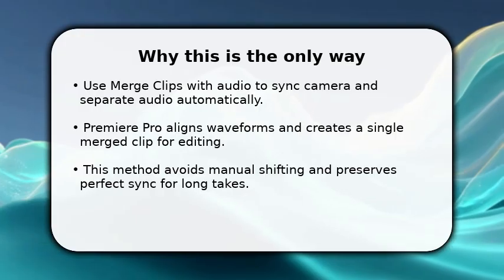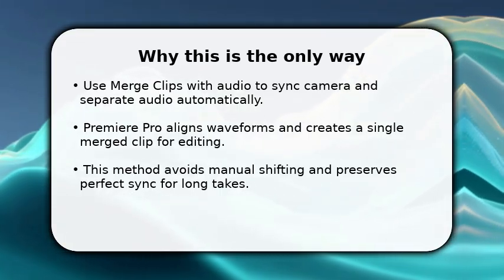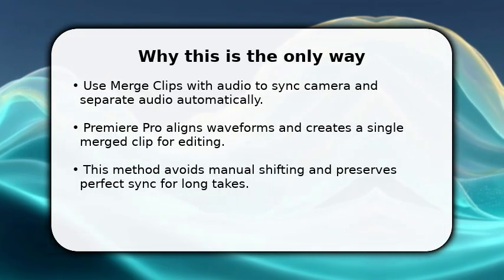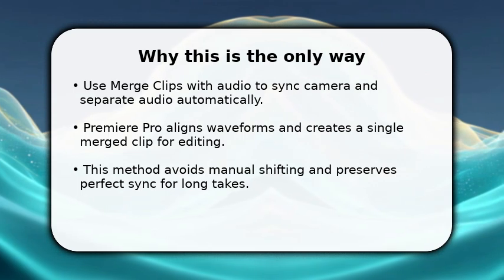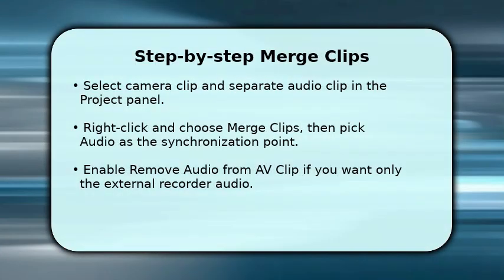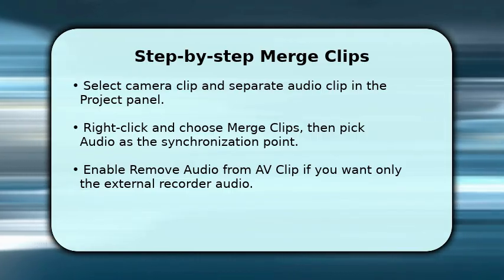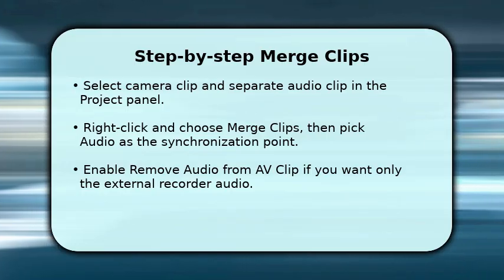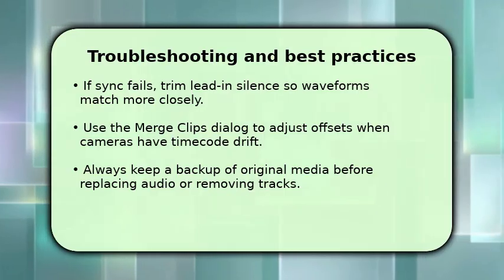How to Link Video and Audio in Premiere Pro (only Way)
How to Link Video and Audio in Premiere Pro (only Way) | 🔒 Surfshark VPN Deal — Stay private and secure. $1.99/mo + 3 Months Free ▸

Master the art of synchronizing video and audio in Adobe Premiere Pro to enhance your multimedia projects. This comprehensive guide covers essential techniques for aligning sound with visual elements, troubleshooting common issues like phase cancellation or desynchronization, and ensuring a seamless viewing experience.

Premiere Pro, link video audio, video editing, audio synchronization, phase alignment,